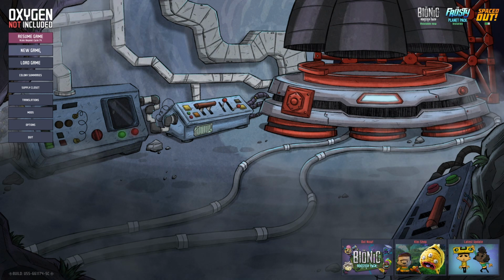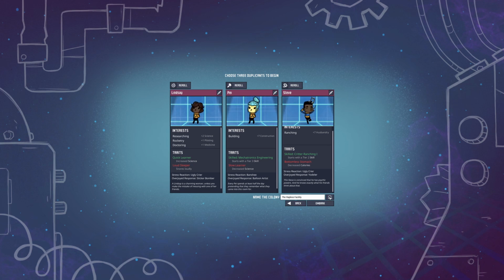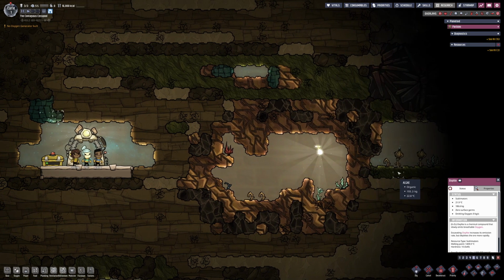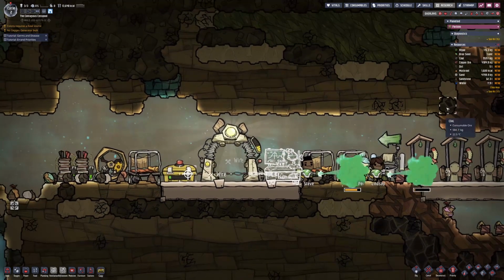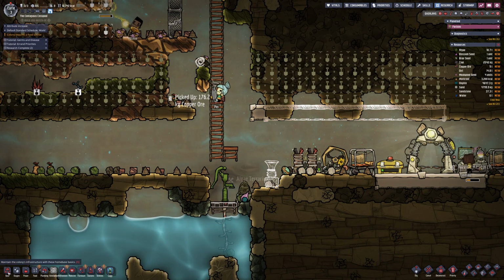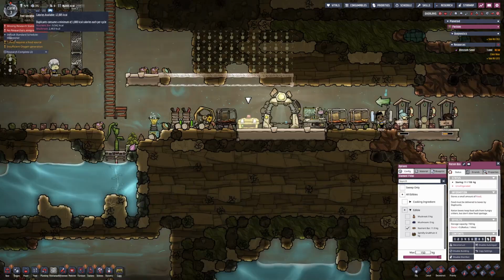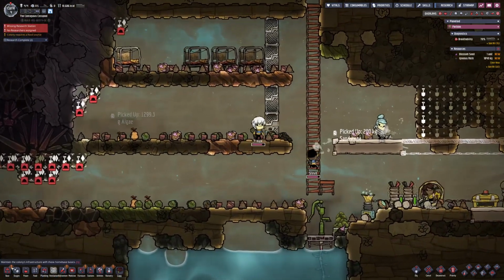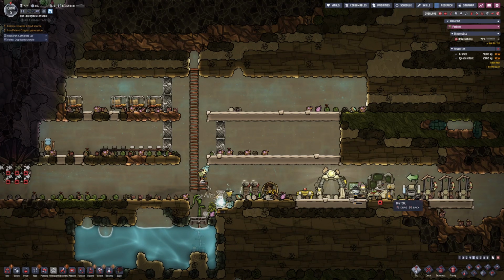Wait, where's the air? - OXYGEN NOT INCLUDED (Ep. 1)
If you don't know Oxygen Not Included, you're in for a treat in seeing this game. This is one of the best, most intricate colony sims to have ever been made, and its effects are still being felt on the gaming industry. Let's get a new colony of carnivores going.